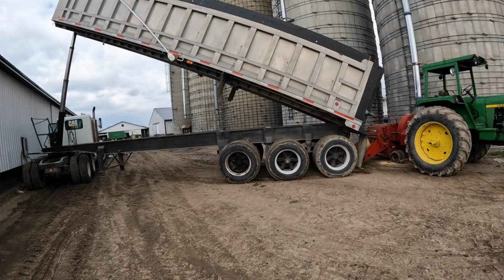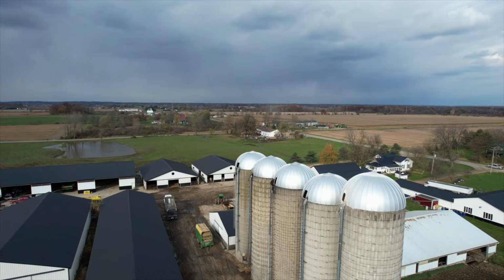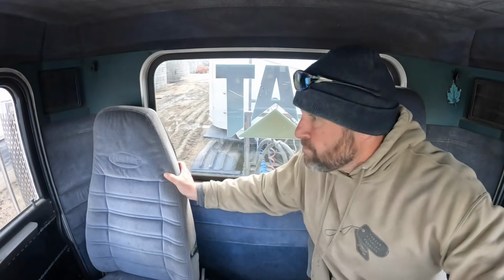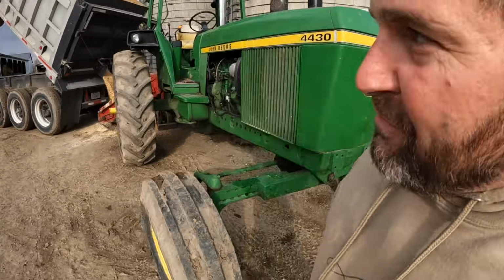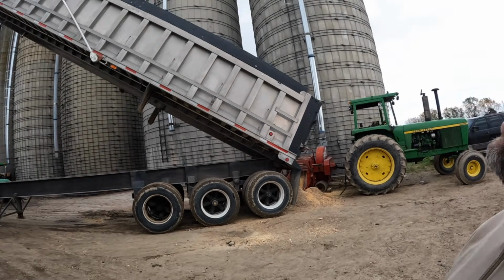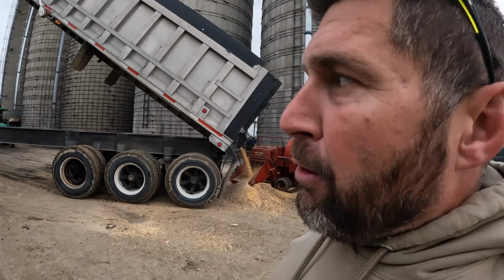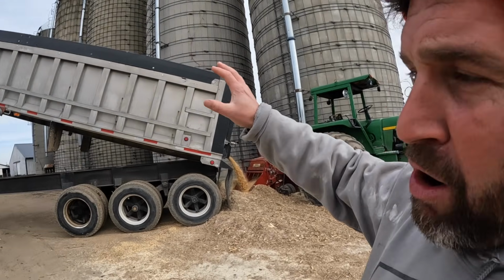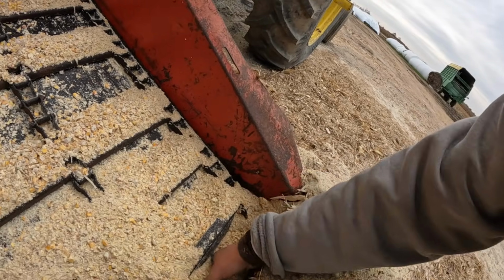Finally High Moisture Corn!